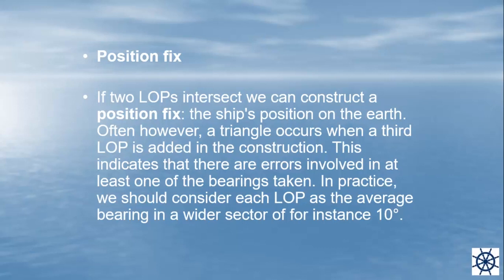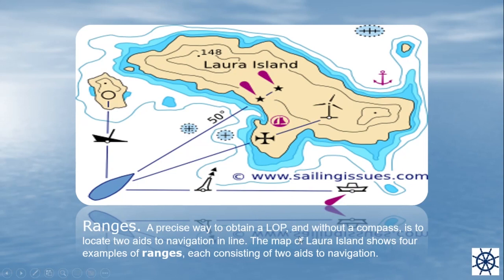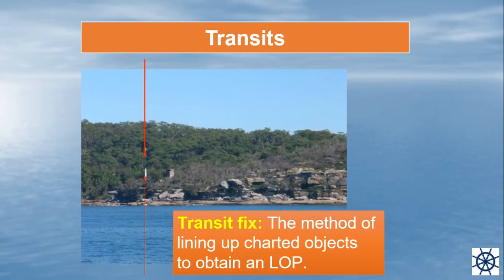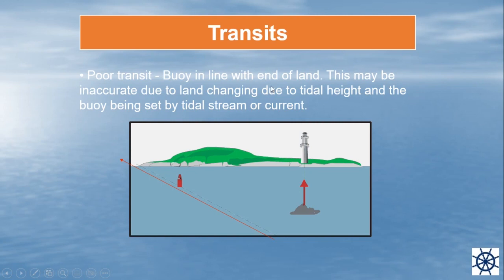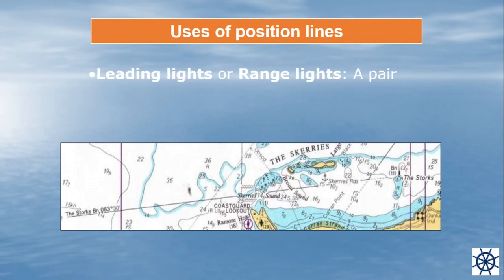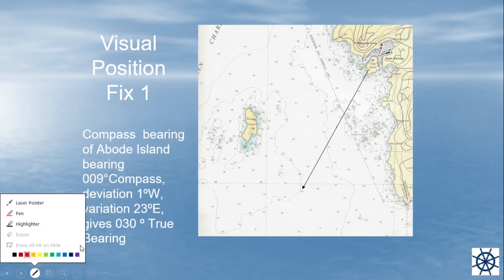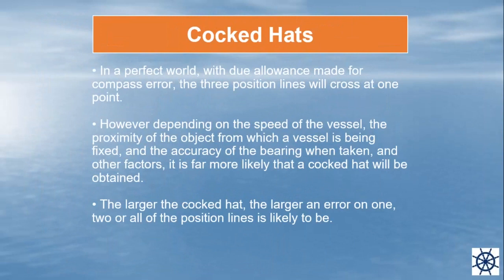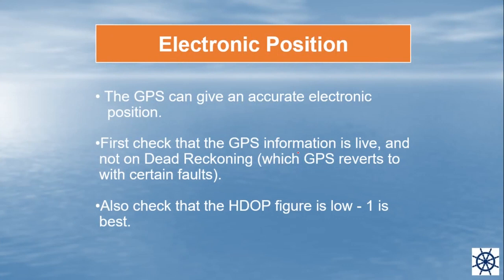Various Type Line of Position